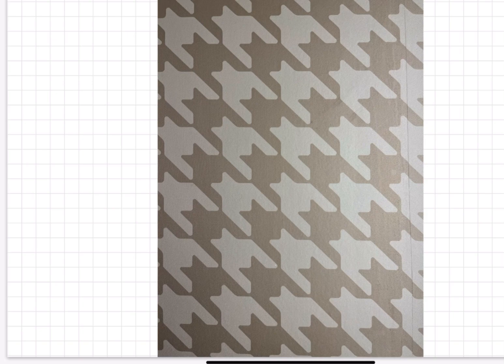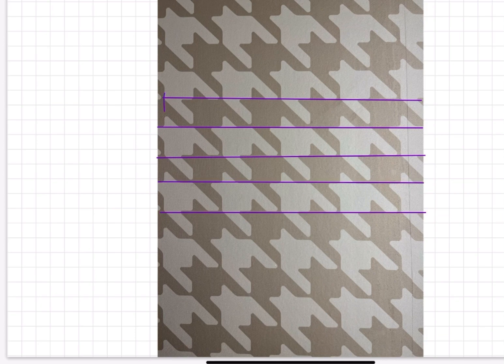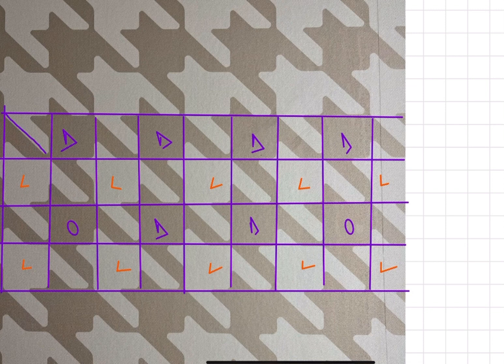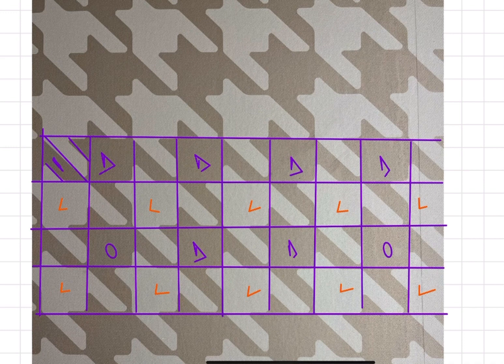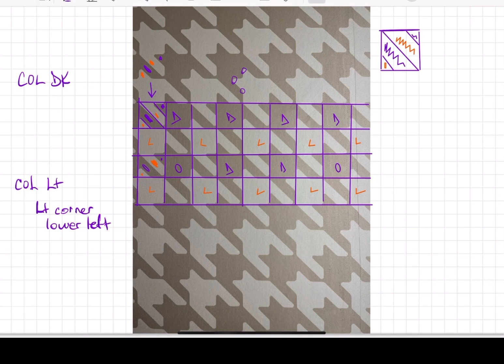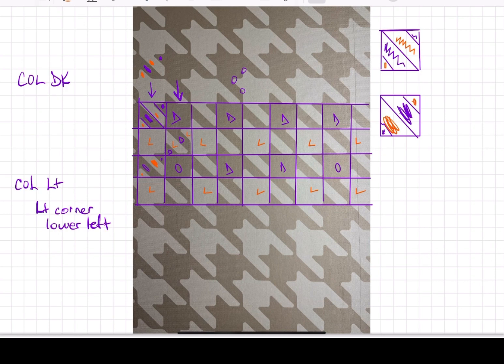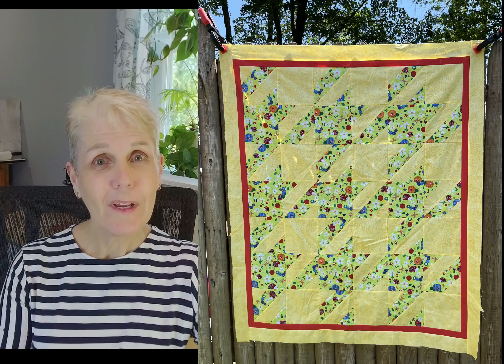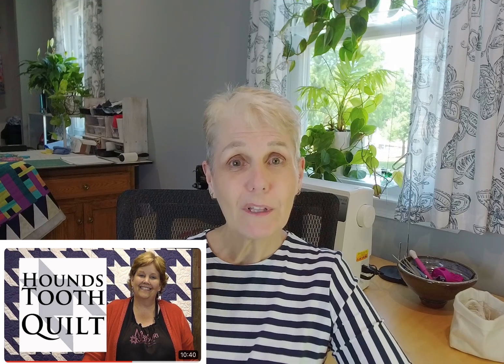Make a QUILT from UGLY WALLPAPER??? Yes, you can! FREE Tutorial!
You can make a fun quilt using UGLY WALLPAPER! Follow along to see how to take inspiration from things you see and turn them into blocks and shapes you can use to make your quilt! It's easier than you think!

To cut the shapes using Accquilt Qubes, you'll need the Mix and Match Qubes along with the Angles Companion set. I used the 12" qubes but the shapes are the same in all the Qubes, so you can use the size you have.
To make this quilt, you'll need shapes 1 and 5 (from the Mix and Match) and 16 (from Angles). The 8" size would be perfect to get the repeat effect to really show up!

My favorite tools for clipping threads when chain piecing:
Bladesaver Cutter

Join my private Facebook group to share your quilts! just search for Copycat Quilter